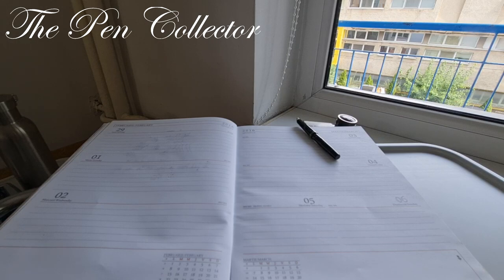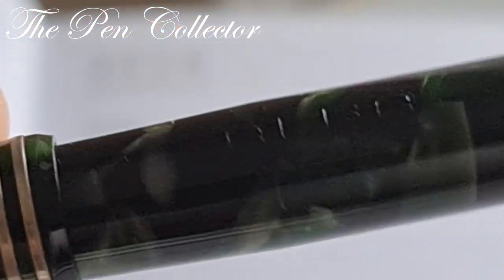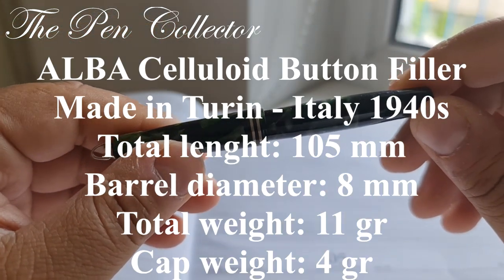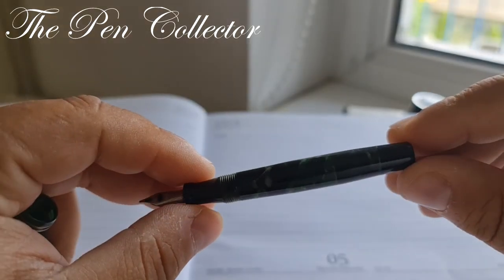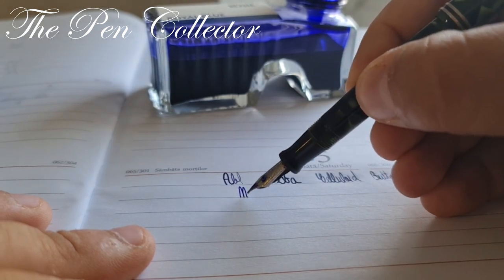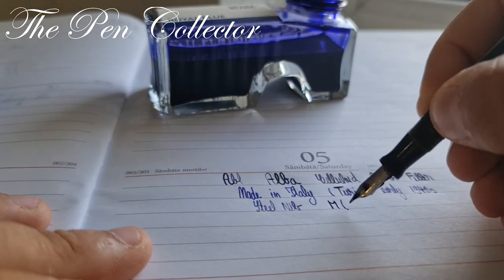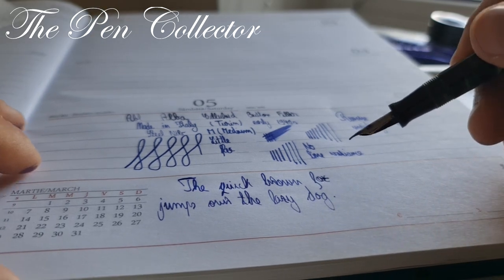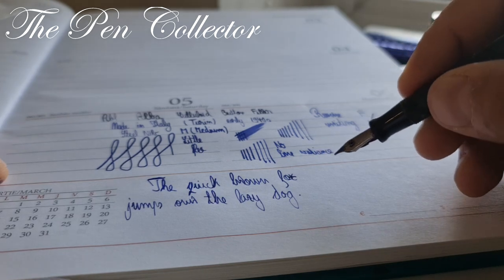ALBA Celluloid Button Filler Vintage Fountain Pen Review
This is my video review of a beautiful celluloid made in Turin - Italy in the early 1940s by Alba.